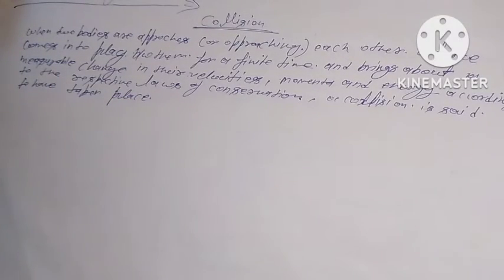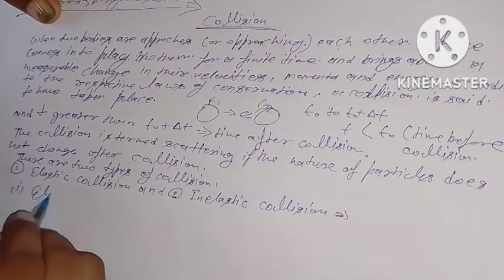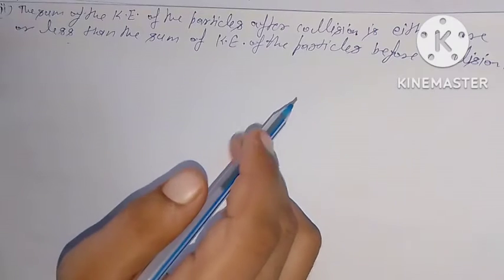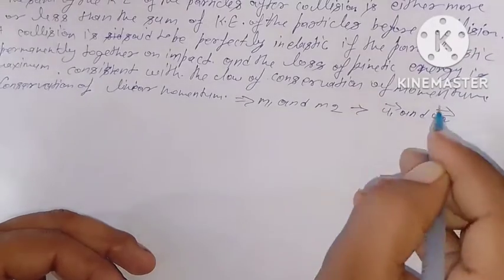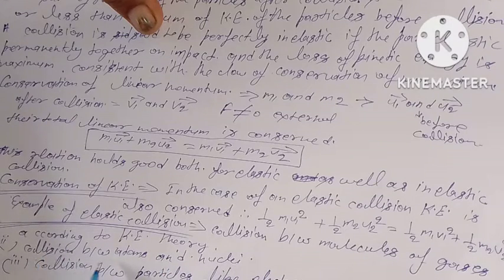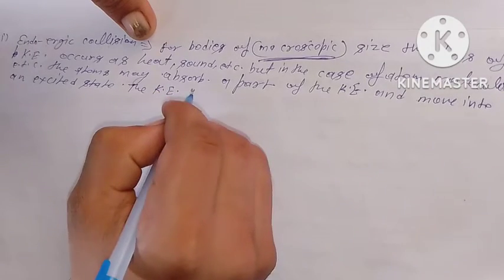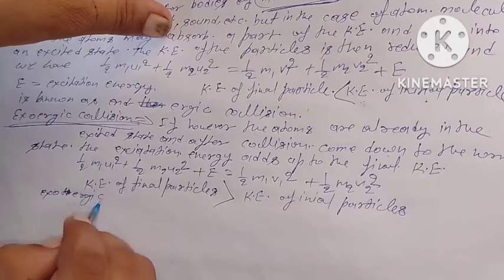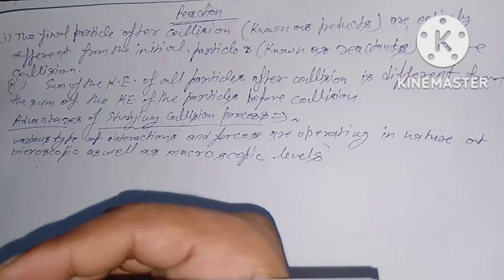collision, elastic collision, inelastic collision,endoergic collision,exoergic collision, advantages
collision, elastic collision, inelastic collision,endoergic collision,exoergic collision, advantages of studying collision process
chapter 3 conservation of momenta and mechanics of centre of mass